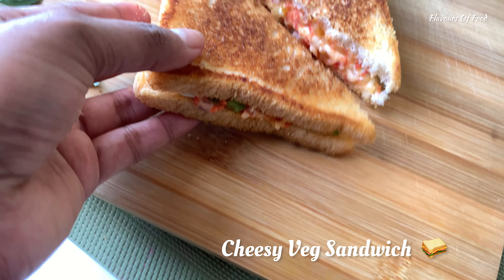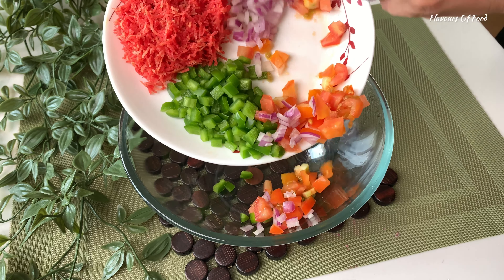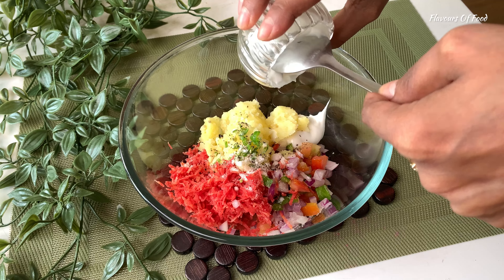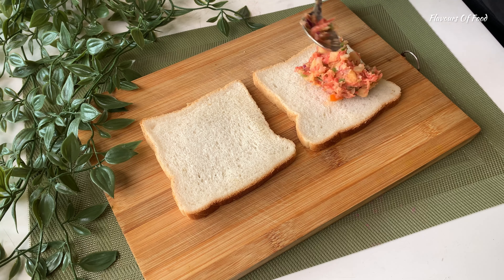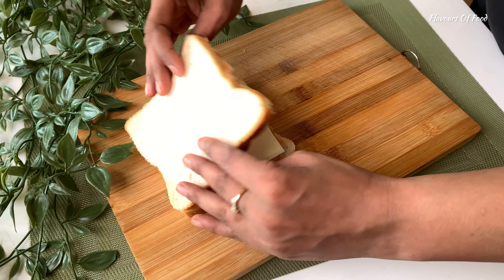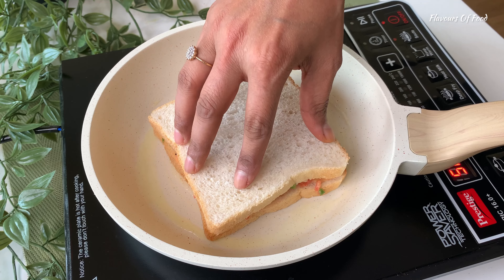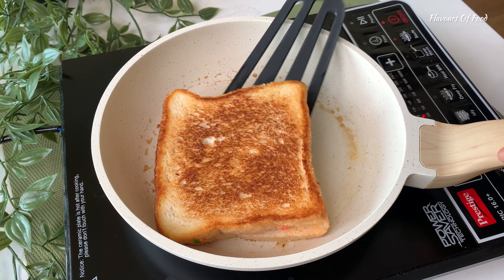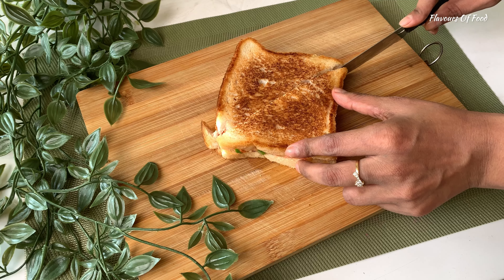Cheesy Veg Sandwich | How to make Quick & easy Sandwich | Flavours Of Food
CHEESY VEG SANDWICH

Ingredients:
Chopped onions- 1/4 cup
Chopped tomatoes- 1/4 cup
Chopped capsicum-1/4 cup
Grated carrots- 1/4 cup
Boiled potatoes- 1/4 cup
Chopped green chilies- 1 tbsp
Salt to taste
Crushed black pepper- 1 tsp
Mayonnaise- 2 tbsp
Bread slices- as required
Butter to roast the sandwich- as required